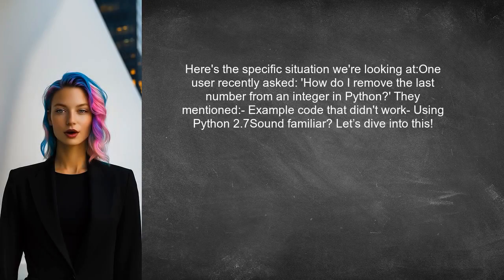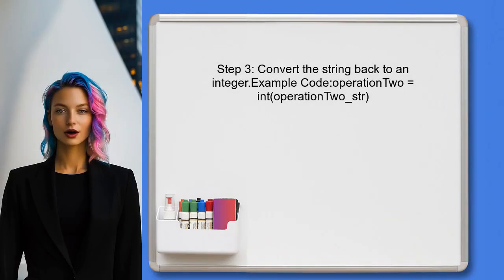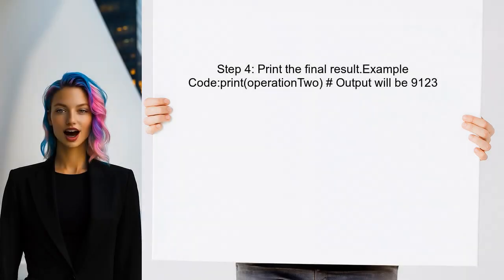How to Remove the Last Digit from an Integer in Python: Step-by-Step Guide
In this video, we'll explore a fundamental programming task: removing the last digit from an integer in Python. Whether you're a beginner looking to enhance your coding skills or an experienced developer seeking a quick refresher, this step-by-step guide will walk you through the process with clear explanations and practical examples. Join us as we simplify this common operation and help you master integer manipulation in Python!

Today's Topic: How to Remove the Last Digit from an Integer in Python: Step-by-Step Guide

Related to: removelastdigit, integerinpython, pythontutorial, step-by-stepguide,